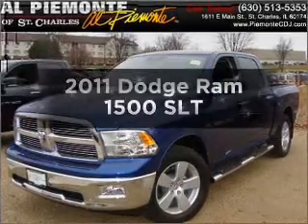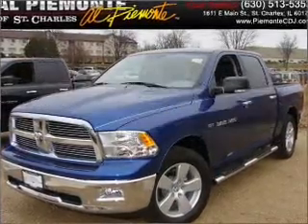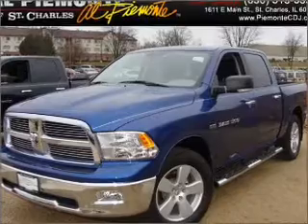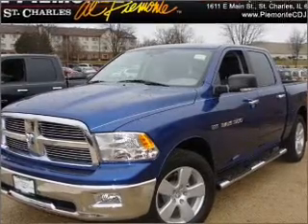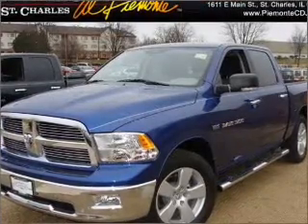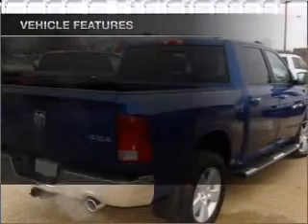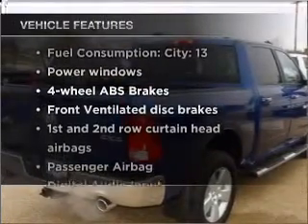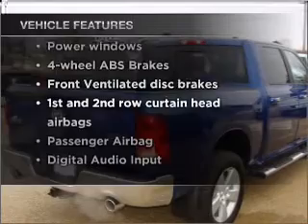2011 Dodge Ram 1500 - St. Charles IL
Year: 2011
Make: Dodge
Model: Ram 1500
Trim: SLT
Engine: 5.7 liter 8 cylinder 16 valve
Transmission: Automatic
Color: Deep Water Blue Pearl
Mileage: 0
Address:
1611 East Main St.